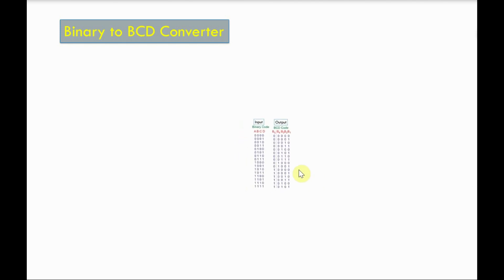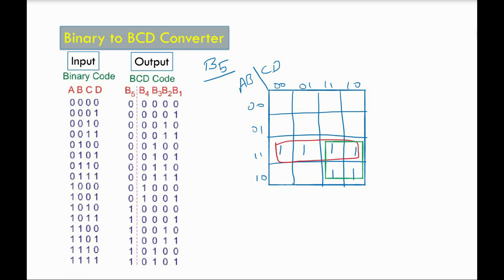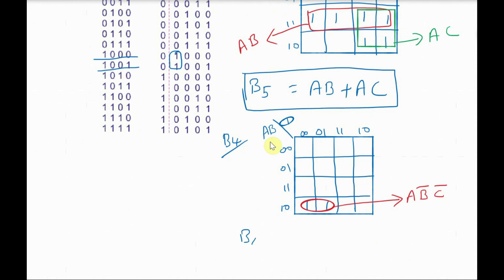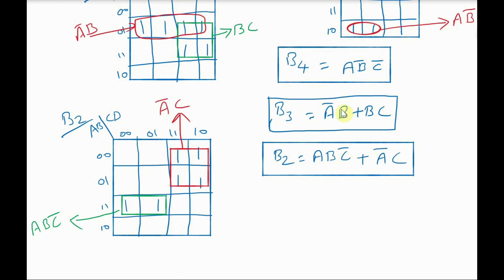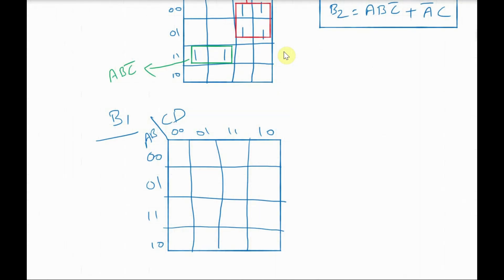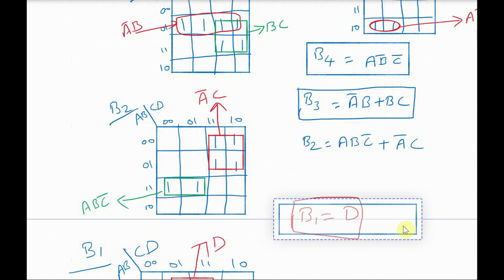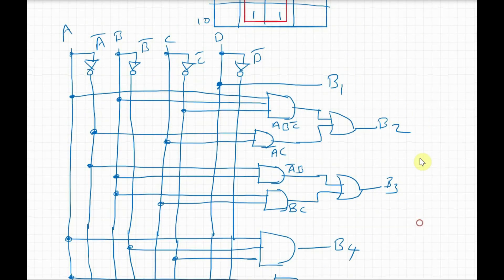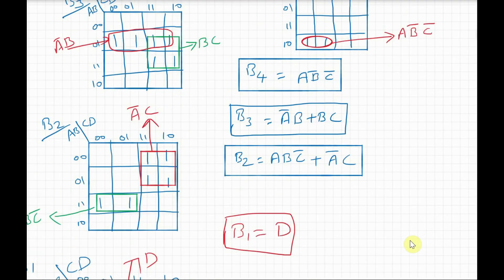Binary to BCD logic circuit